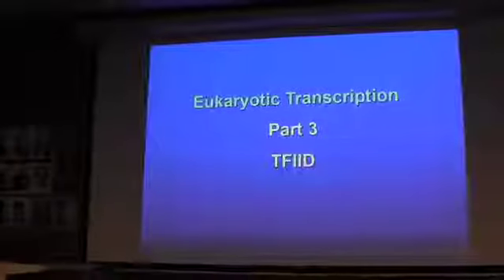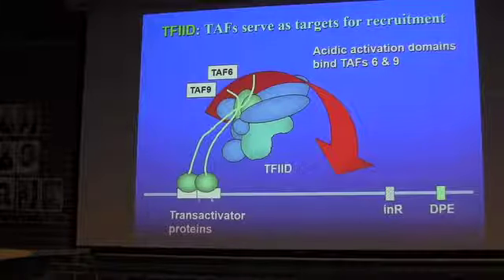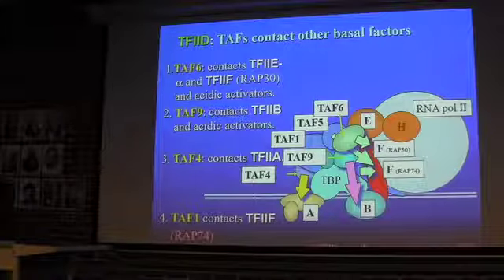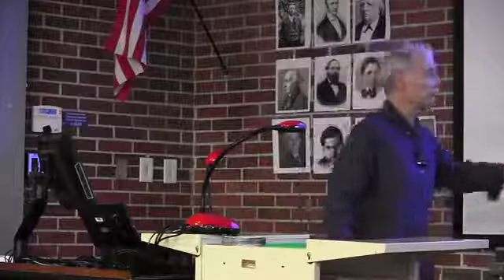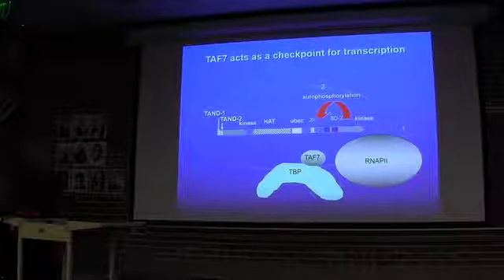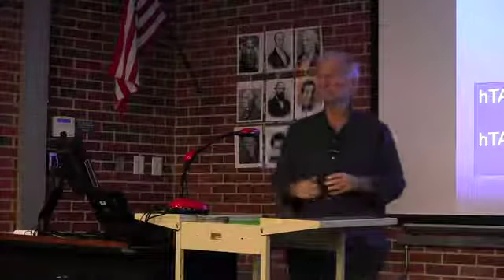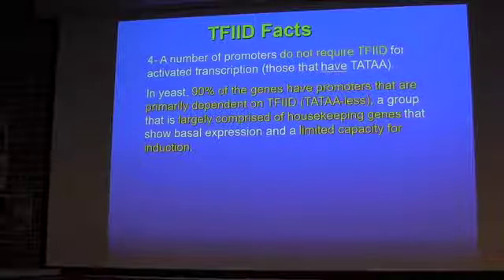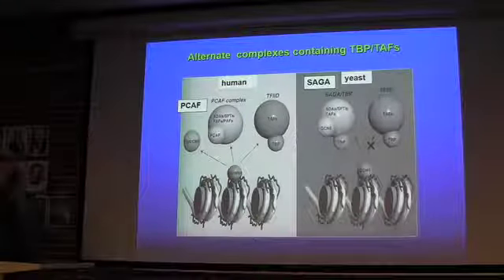Lecture 23 Eukaryotic Transcription Part 3